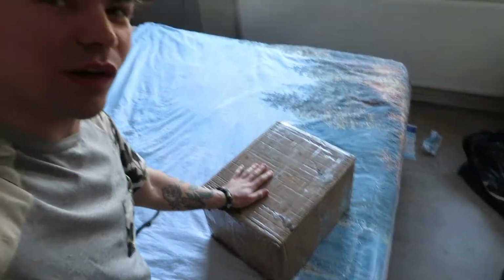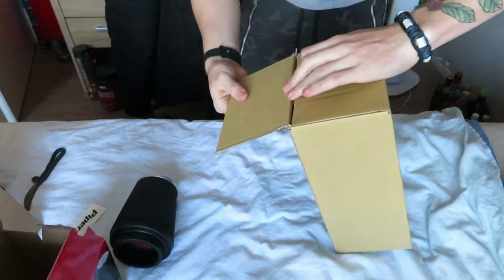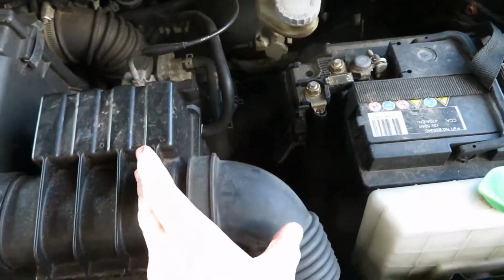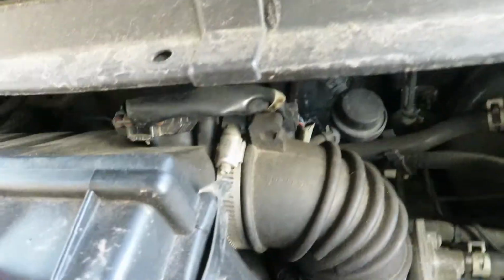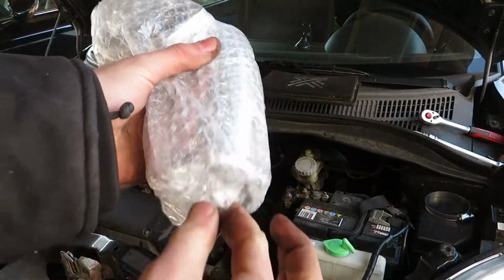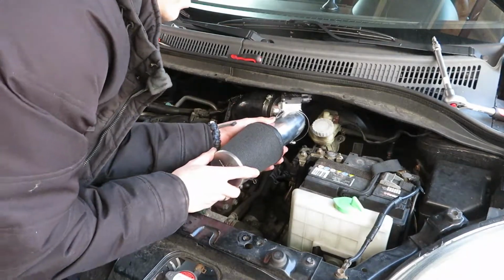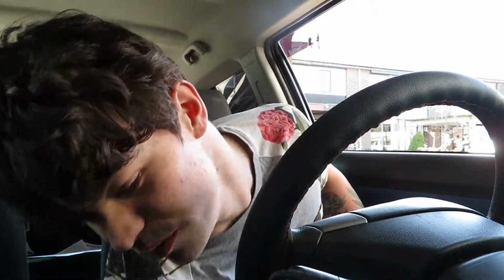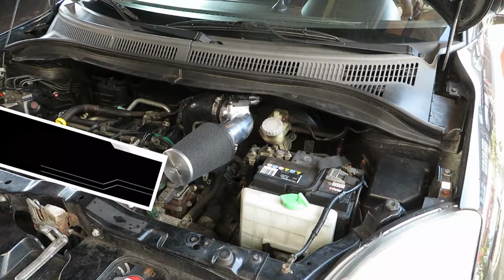PERFORMANCE AIR FILTER INSTALL ON MY SWIFT!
in todays video i install a pipercross performance air filter to my suzuki swift!

Itslifeofdelano